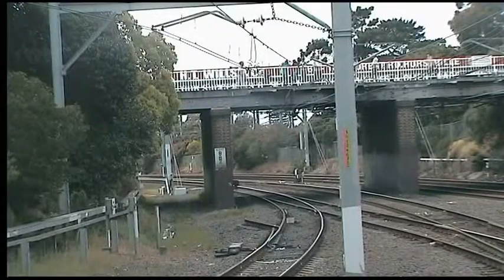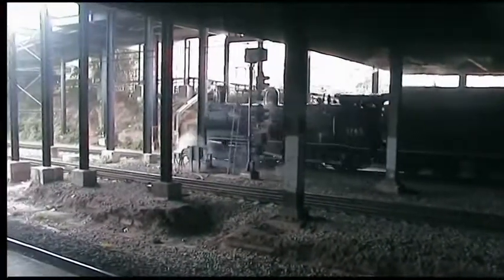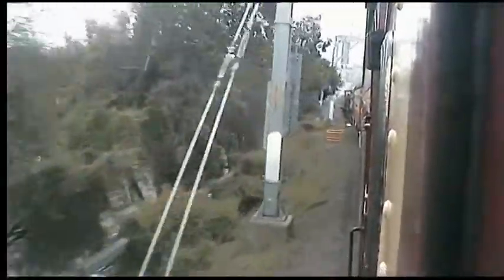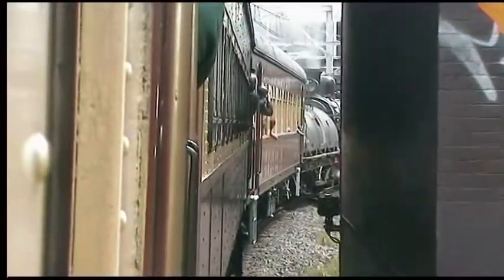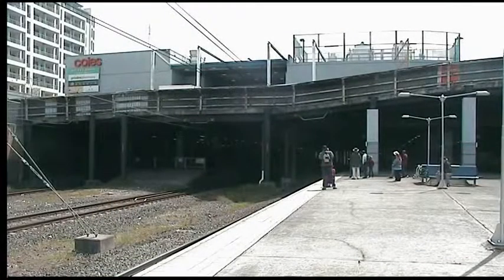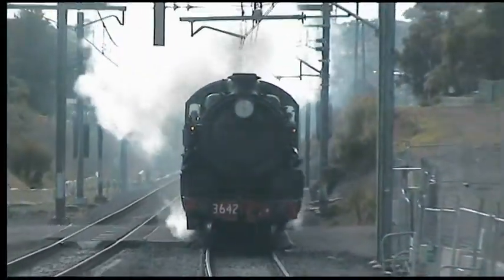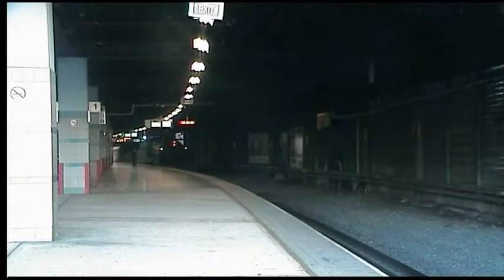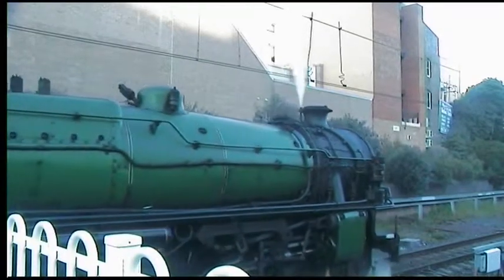Rail Around New South Wales January 2010 Part 3: The Best Of 2009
2009 has been a great year for the NSW steam season. There was the return of 3265, the opening of the Thirlmere Roundhouse and also the success of all Rail Heritage organizations. Now we take a look at 2010 and what will the year and the decade will bring us?

In this issue we take a look back at the 2009 NSW Rail Heritage season mainly looking at steam but there is diesel too. Note that some of the microphone have a different quality throughout the video my aplogises for that.